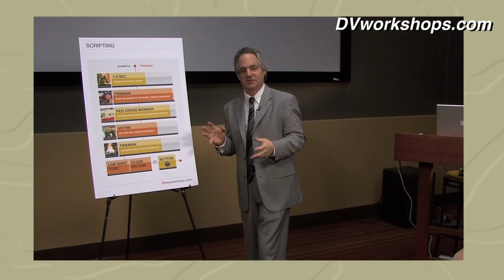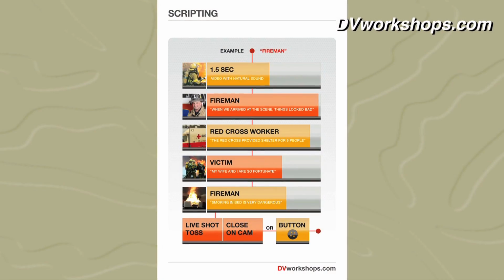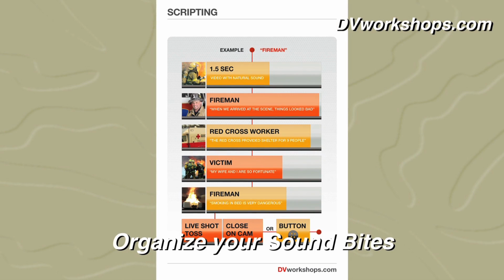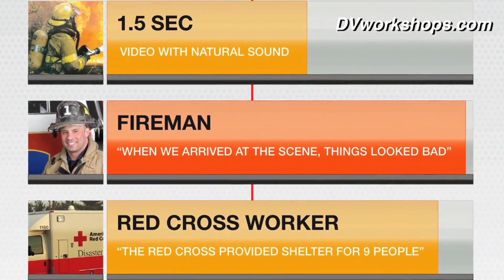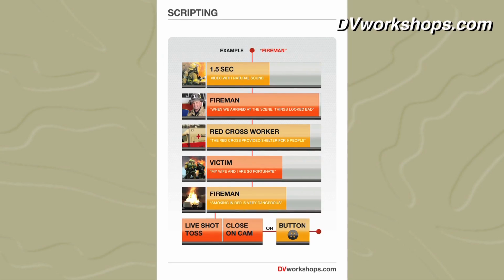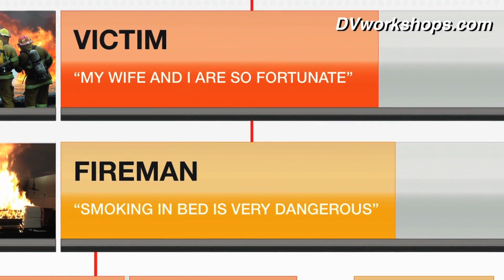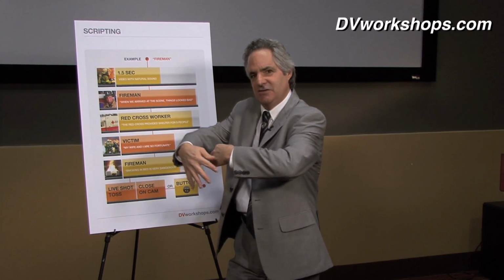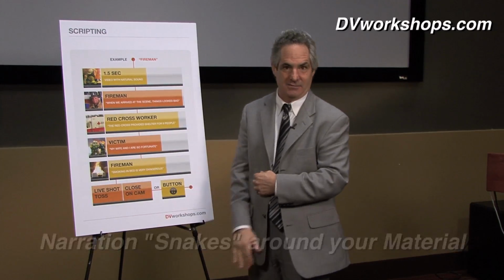How to Write a News Report, Marketing Video or short Documentary in 5 Minutes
Next Hands-on Video Workshop with Aron is October 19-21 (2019) in Los Angeles more info at this